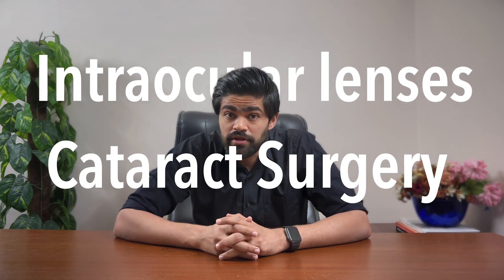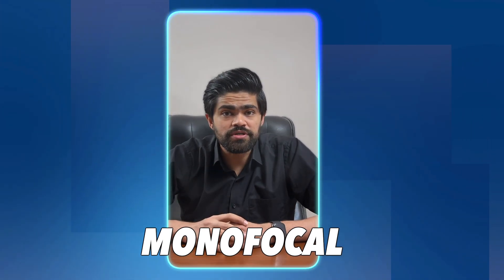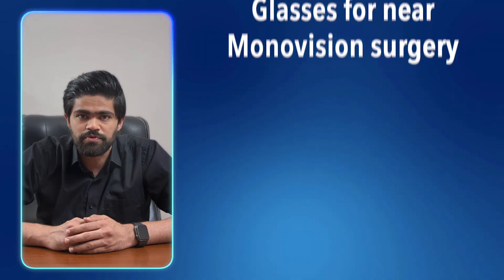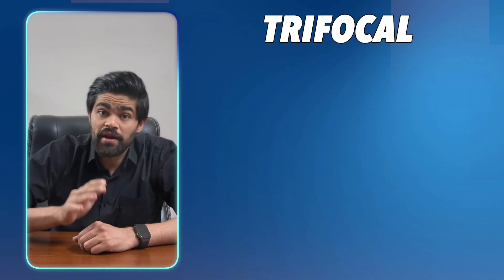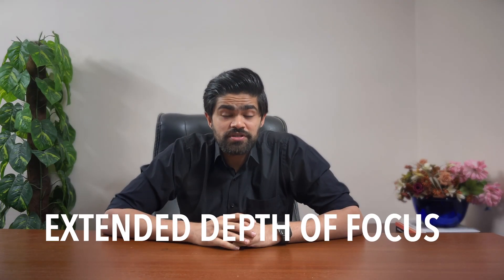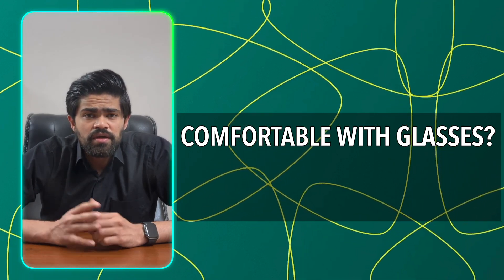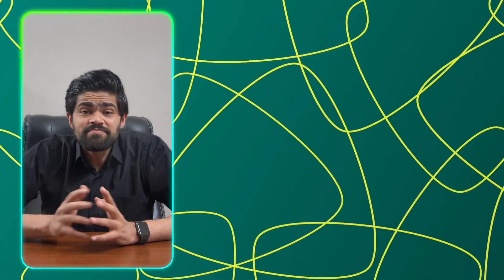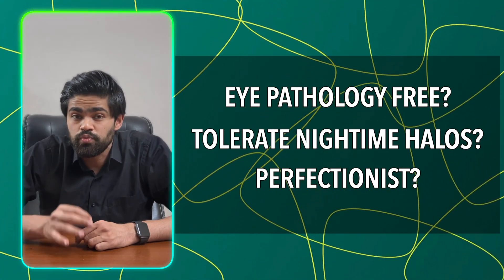Cataract Surgery Lens Showdown: The Practical Guide to IOLs in 2023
Welcome to our practical guide the Intraocular Lenses after Cataract surgery! Today you will learn about each IOL available to you and their pros and cons. Whether it's the Monodical, Toric, Trifocal or the EDOF Lens, we have you covered! In the end, we give you a practical guide that will help you make this important decision in your life.

Cataract surgery involves replacing the clouded natural lens with artificial lens options to improve vision clarity. The most commonly selected option is the monofocal intraocular lens (IOL), designed to offer clear vision predominantly at one distance, either near or far. This often necessitates the use of glasses for either reading or distance vision, depending on the lens focus. There are also multifocal and accommodating IOLs, which provide the convenience of seeing clearly at various distances, though they may not offer the same level of sharpness in each range as monofocal lenses do. Toric IOLs, specifically engineered for astigmatism correction, help in enhancing the quality of vision. The final decision on which lens to choose for cataract surgery hinges on the patient's specific visual requirements, their lifestyle choices, and the surgeon's advice, as each lens type presents its unique benefits and compromises.

🔍 What You'll Learn:

Pros and Cons of Monofocal Lenses
Benefits of Toric Lenses for Astigmatism
How Trifocal Lenses Can Enhance Vision at All Distances
The Versatility of EDOF Lenses
A Practical Guide on Choosing the Right Lens for Your Eyes

👓 Whether you're considering cataract surgery or just curious about your options, this video is your go-to resource. We break down complex information into easy-to-understand segments, ensuring you have all the knowledge you need at your fingertips.

Time Stamps:
00:00 – Introduction
00:46 – Monofocal
01:28 – Toric
01:49 – Trifocal
02:45 – Extended Depth of Focus
03:07 – The practical guide!
04:54 – Like and Subscribe!